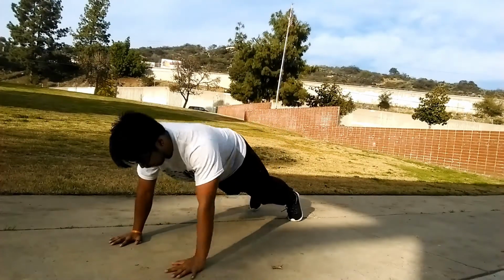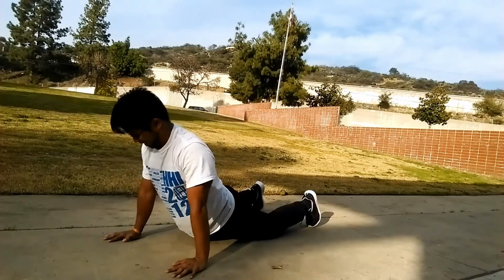Push Up Variations for Calisthenics Beginners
Here are some great push up variations for calisthenics for beginners. This video is much more focused on building the ground work for those who have absolutely no experience in calisthenics but want to get started with the basics.

Head on over to the blog and share your thoughts!

My Book The Healthy, Active Life

About Emeroy:
Emeroy is a health coach, dancer, father and author. Growing up he struggled with two huge challenges: self confidence and being chubby.  He began dancing at the age of eight.Over the years he gained confidence and found his passion of making people smile. Dancing also led him to actively pursue a healthy lifestyle. The results of combining these two, dancing and health & wellness, enhanced his abilities to perform on a much greater level. He began to find joy in helping others create their own transformation and discover their own self confidence

As a dancer, he started out at the age of 8 and has been teaching since 2004. He has danced with international organizations like Culture Shock, Hit The Floor Productions, GEC Entertainment, and performed for the Los Angeles Rose Parade, international artist Jonalyn Viray, and competed internationally at Hip Hop International and is a two time City of Alhambra B-boy Champion.

As a health coach, he's been coaching for several years and was featured on Time Warner's Get Fit. He's helped hundreds of individuals not only burn fat and build muscle, but also create a healthy active lifestyle so that people no longer have to yo-yo.

He's recognized for his zen style leadership. Combine that with his passionate vision of guiding others to become their best selves, gives him an authority when it comes to personal transformation. Whether it be through dance or fitness classes, he coaches individuals to gain the confidence they seek and get they results they never thought was possible.